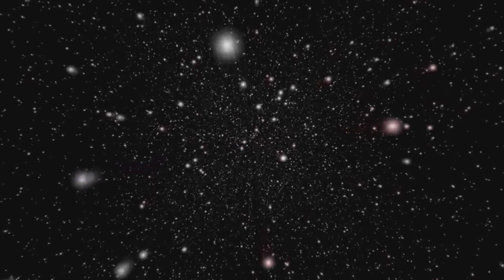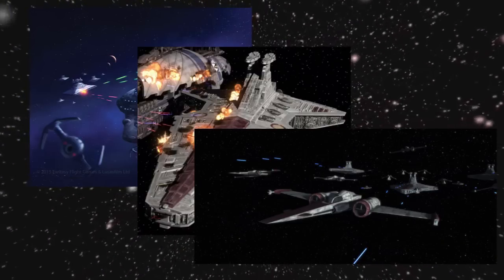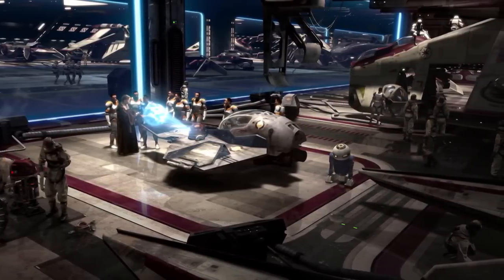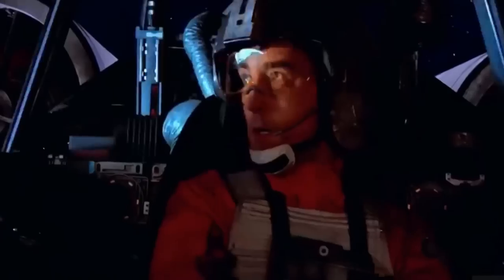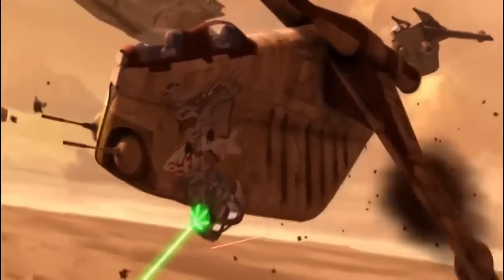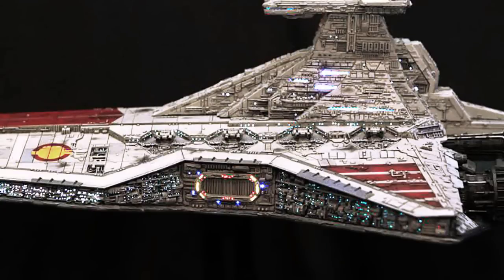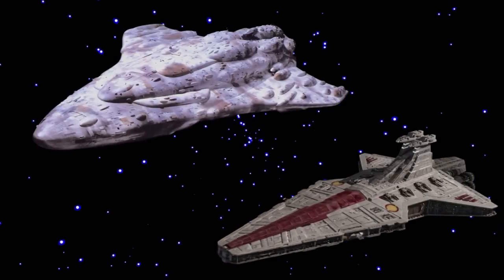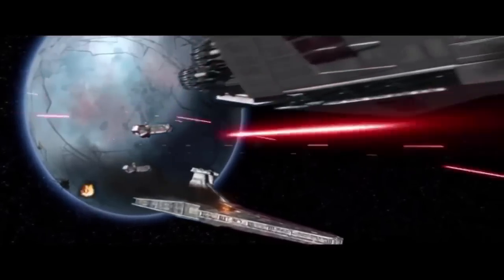Venator Star Destroyer vs MC 80 Liberty Cruiser | Star Wars: Who Would Win!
In today's very first episode of Star Wars versus, I pit the MC 80 Liberty Class Cruiser vs the Venator Class Star Destroyer. In a match up of new versus old, Clone Wars vs Galactic Civil War, who comes out on top?